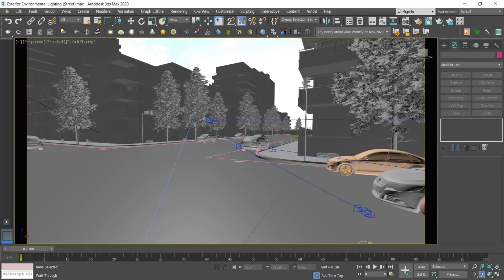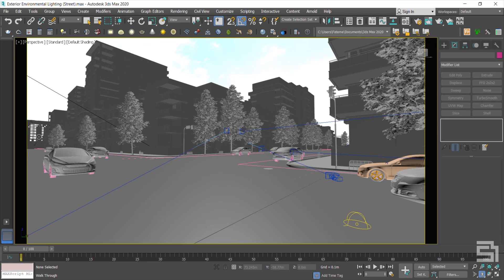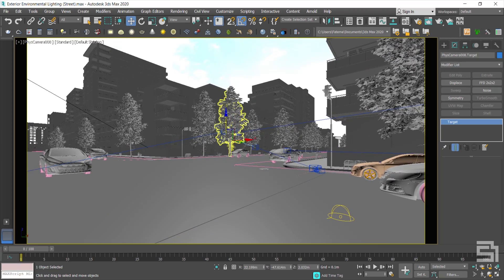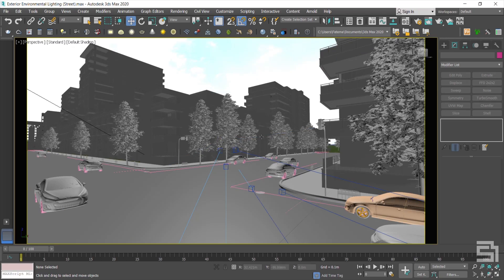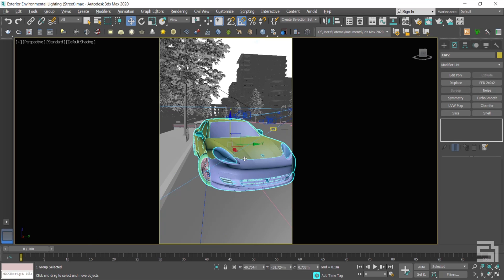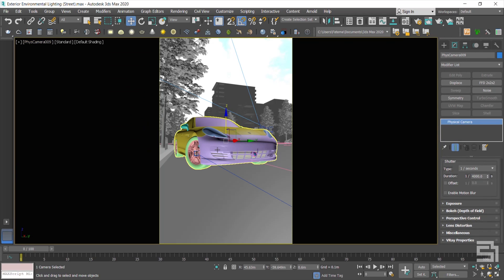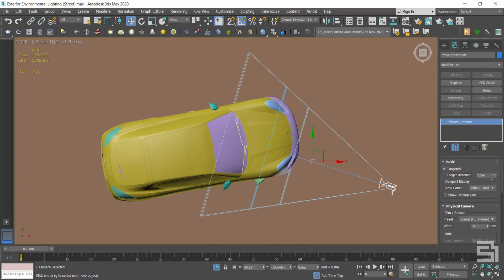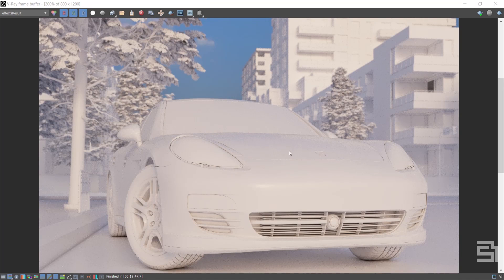EXTERIOR Camera COMPOSITION in 3Ds Max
In this tutorial, you’ll learn how to navigate inside your project and find the best composition, how to set and adjust your camera’s position, how to set up your camera settings, such as vertical tilt correction, controlling the camera’s target, Depth of field and render output size.
Now let’s dive in.